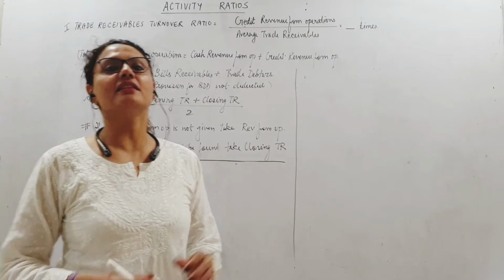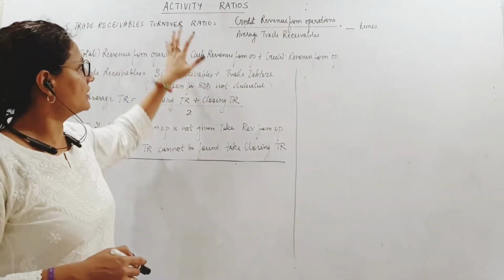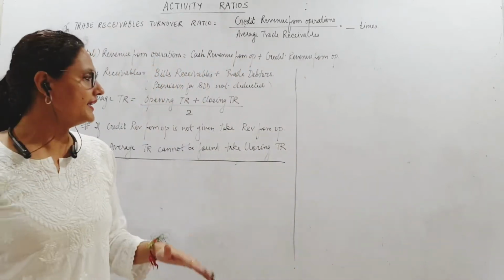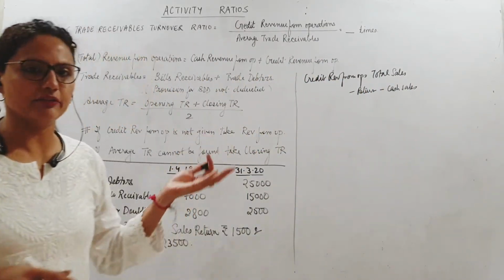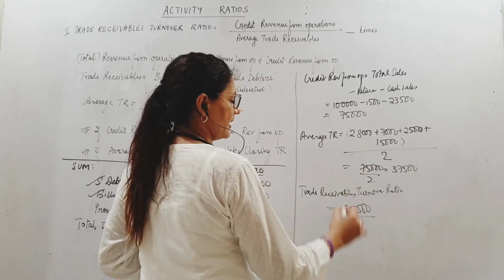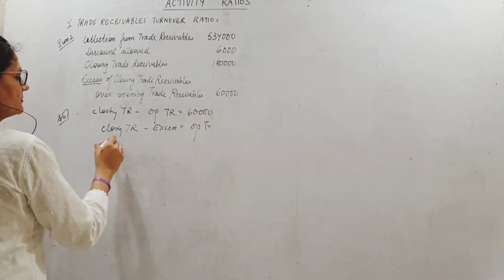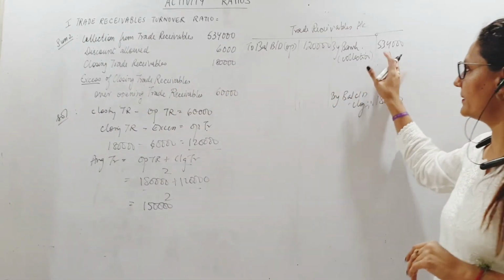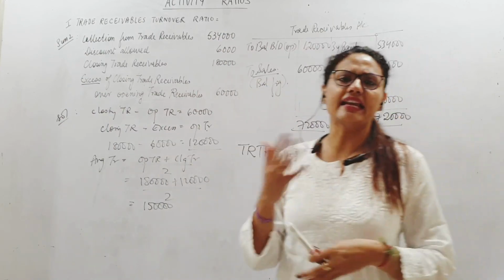Class 12 Accounts Ratio Analysis Part VI: Activity Ratios:Trade Receivables Turnover Ratio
Please watch my earlier videos